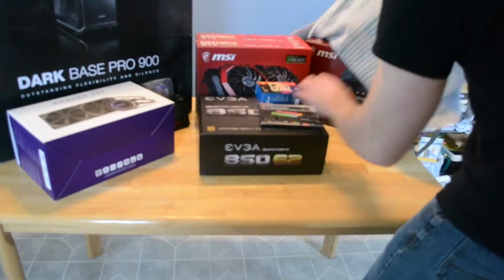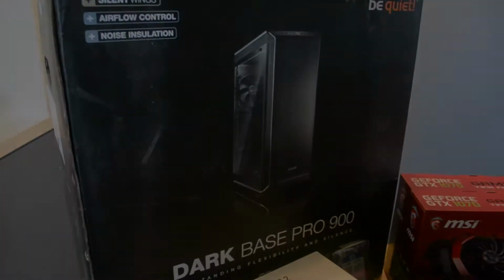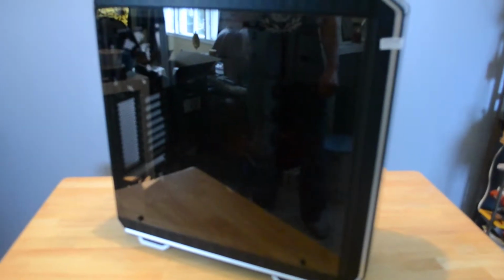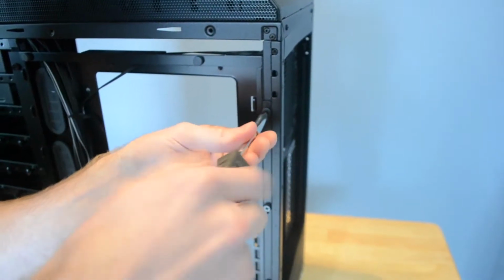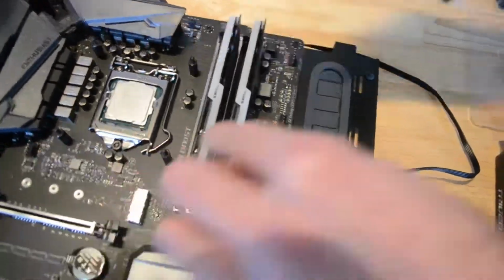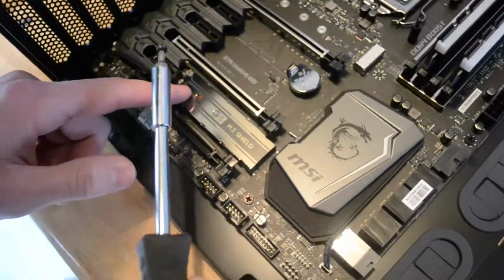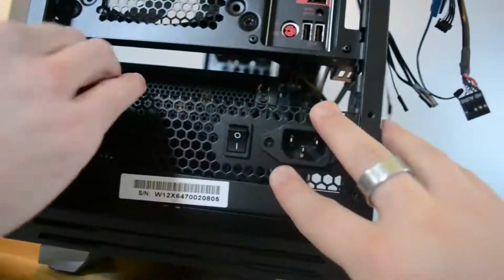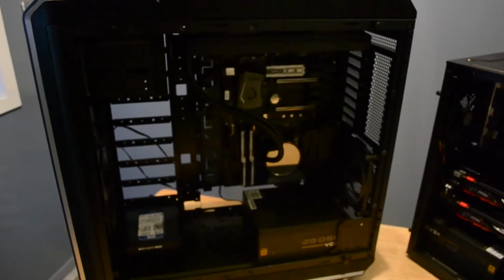Raccens PC Build: Mjolnir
The Raccens build Colin's new PC Mjolnir, spec at 4:31.
Thanks to Clean Slate for their song Wild Card.